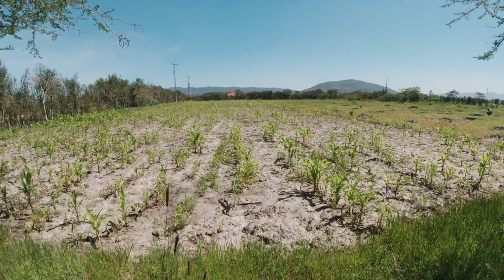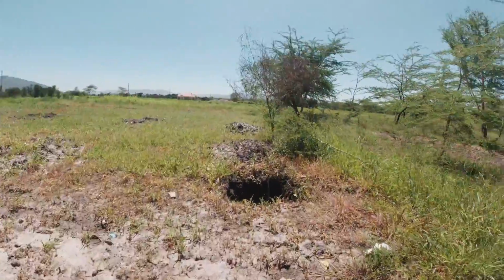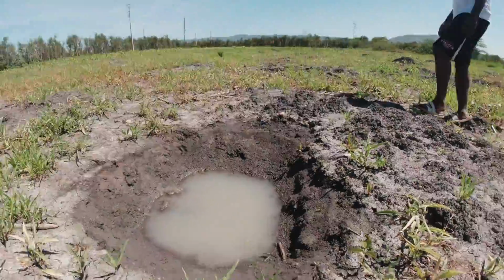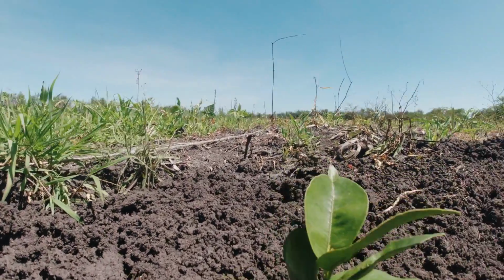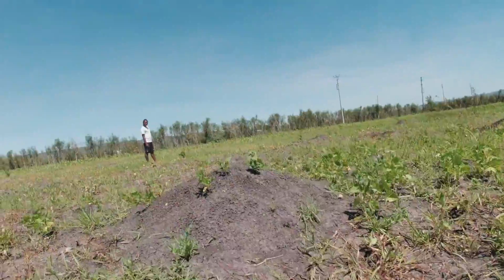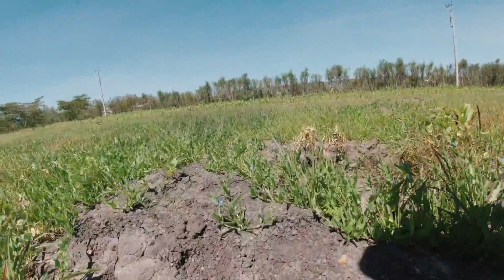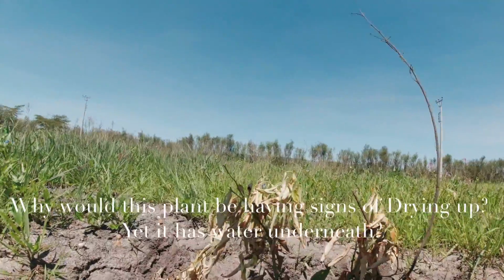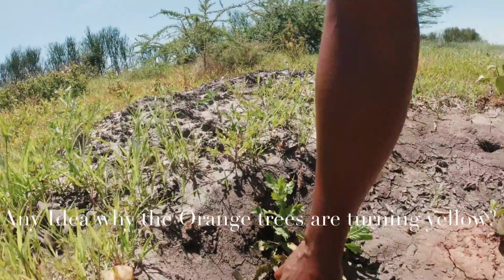Reviewing the FRUIT TREES after FLOODING caused HAVOC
Well remember that I had prayed for rain, It came down "Cats and Dogs". It rained heavily for two weeks continuously making it hard to get into the farm. the wet soil becomes really muddy that is sticky with lots of water that is not sipping in fast. This water as well filled up the 2-inch holes created for the fruit trees. As the rain kept falling, the holes kept filling with no water sipping down. The fruit trees could only continue soaking in water with some length of the stem and roots submerged. The result was the unthinkable, especially for the Pawpaw trees. So today we are reviewing the status of the fruit trees after the flooding. I understand that it has caused a HAVOC

The rest of the farm has weeds that have sprouted after these rains and as well needs to be tilled again. All the spraying done with the glyweed did not materialize as the spray was washed down by the rains. ;-(

We are starting with bare land and intend to build a farm. We are optimistic about each encounter and will face each challenge that will arise.
We endeavor to tell the stories that we didn't know but we needed on our journey into farming.

Find out more about our journey and farming practices on our

Presented and produced by: Machoni on the Farm